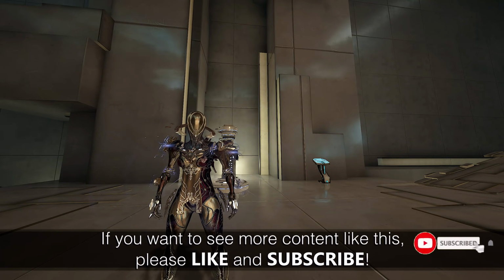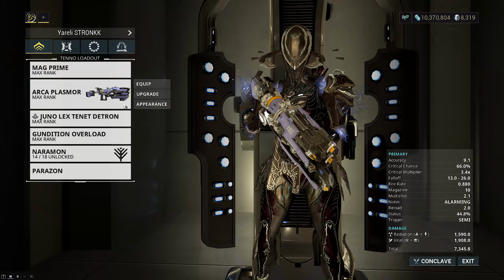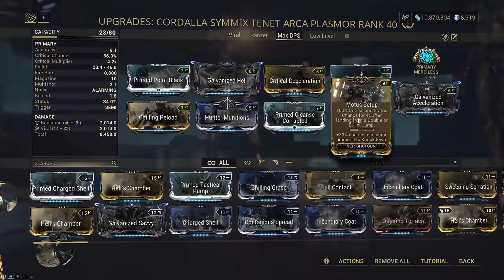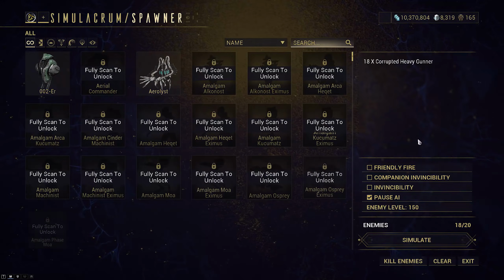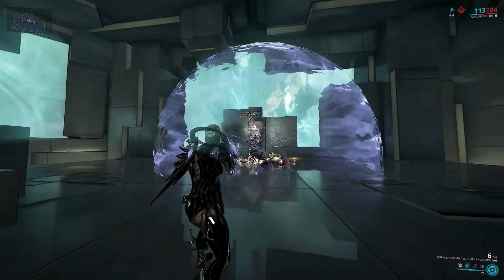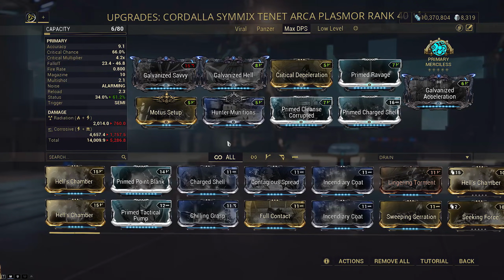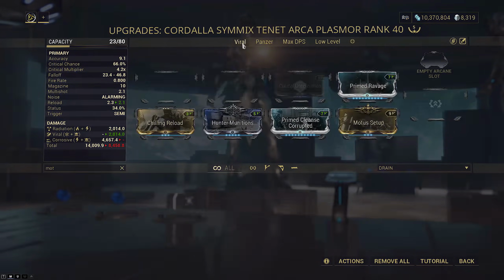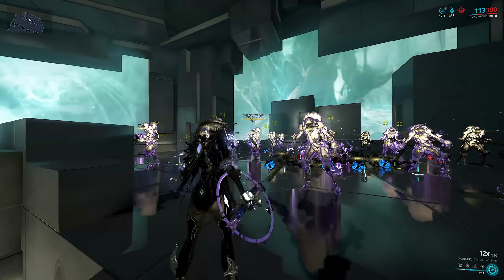Warframe | 1-SHOT EVERYTHING: Best Gun for Mag | Tenet Arca Plasmor | Sisters of Parvos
This is the best gun for Mag, no questions asked.
The power of Tenet Arca Plasmor and Magnetize cannot be denied.
It basically oneshots everything, even Acolytes.
Combine it with Helminth for even more mayhem!
And maybe a glimpse at something even stronger?

This is the new best weapon for Mag. No questions asked.
Probably due to ricochet mechanics, it's a completely different beast.

Just like how Tenet Tetra was so different from the rest of its family,
Tenet Arca Plasmor sets a completely different precedent.
Also, a sneak peek at what's coming next.